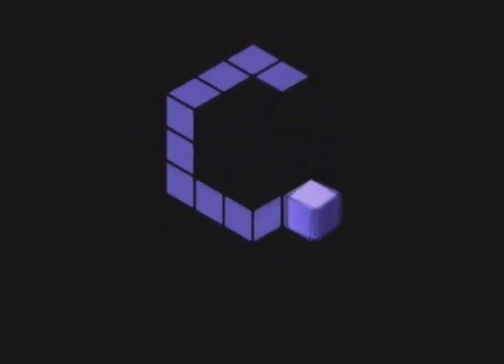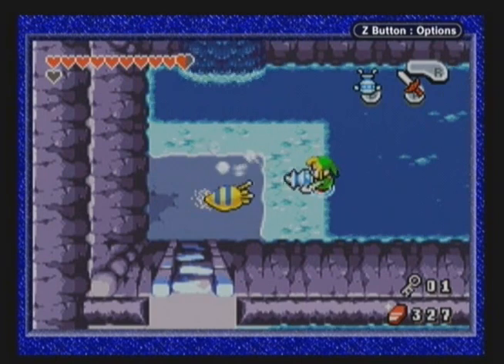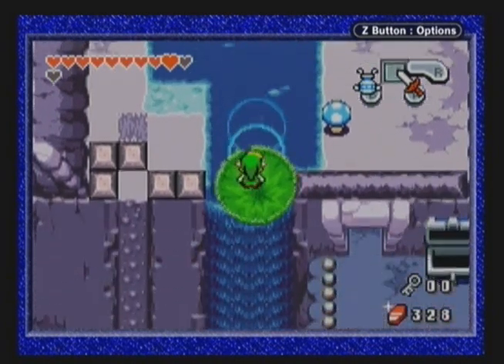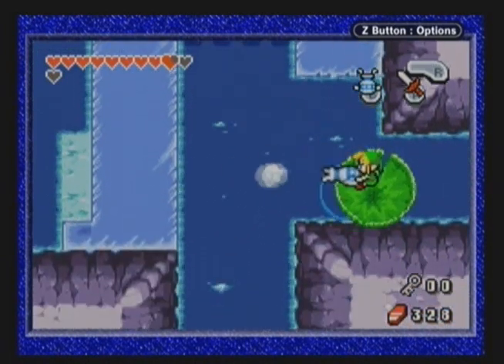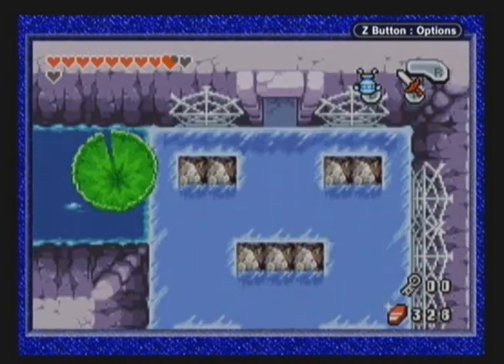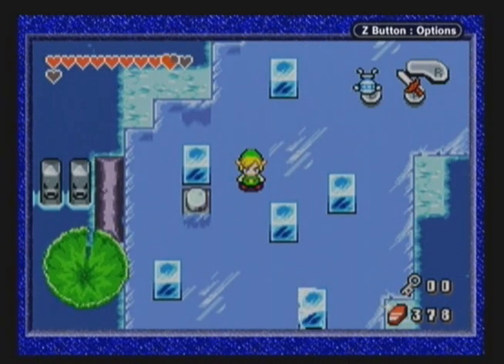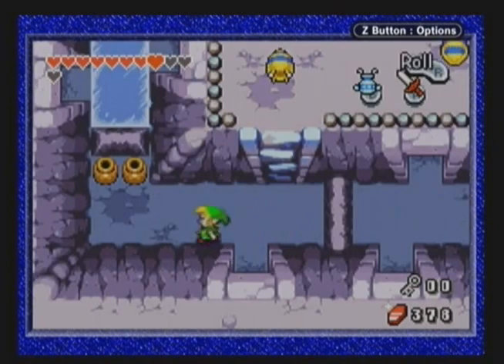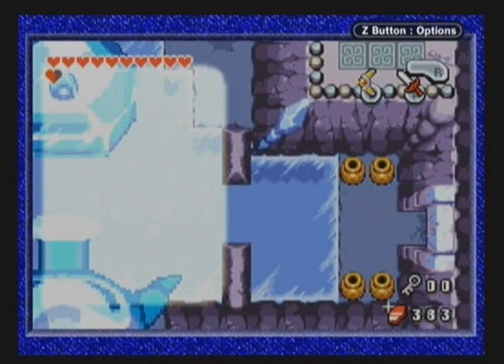Odin's Collection - The Legend of Zelda: The Minish Cap (#078)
Now entering familiar territory with the newest addition to Odin's Collection, The Legend of Zelda: The Minish Cap!

Minish Cap is a fantastic addition to the Zelda series. One of the main mechanics is being able to shrink down to the size of a "Minish" to solve puzzles, interact with people/objects and squeeze through otherwise inaccessible areas. On top of that, the game has all the traditional Zelda gameplay you want with all sorts of different weapons and tools to help you out.

Not much I can really say, it's a solid game. Get your hands on it if possible; if you like the Zelda series you will like this game.